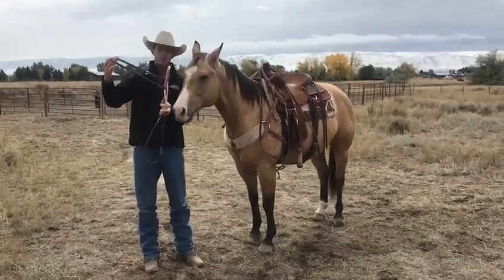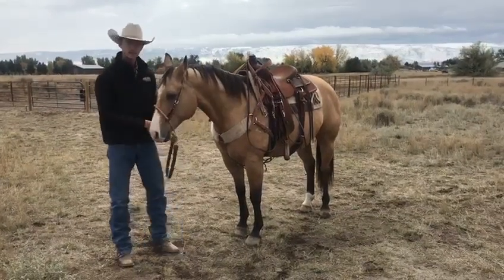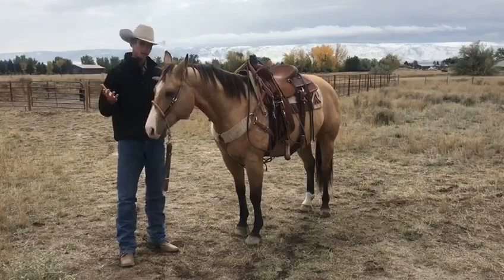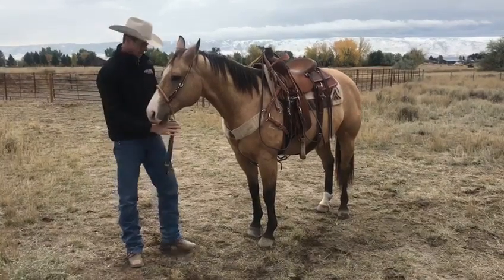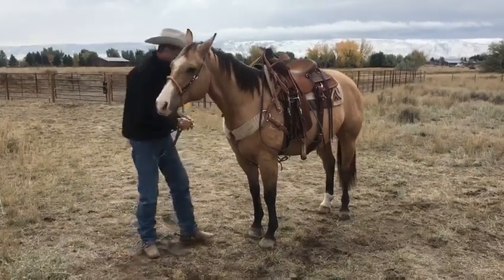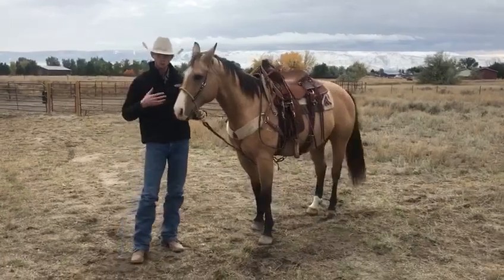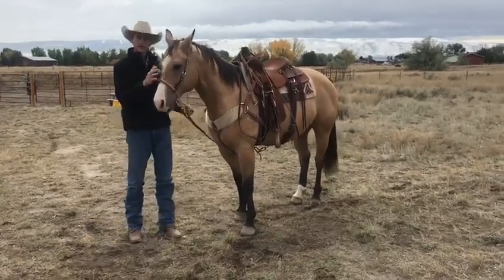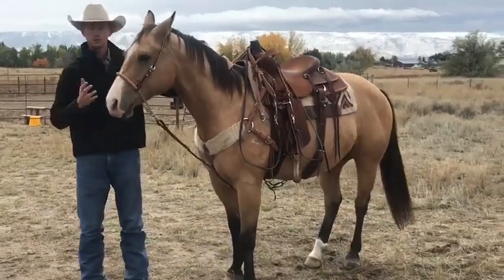How to Fit a Tie Down with Justin Hatfield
Tie down straps are one of the many misunderstood pieces of tack in the equine world. A lot of people think that a tie down forces a horses' head down and out of the way so the rider can see better. Did you know that a tie down actually helps your horse manage the force of pulling a steer? Watch today's tacktiptuesday video from Justin Hatfield of His Reins Equine about the benefits of a tie down strap and how to properly fit it to your horse!